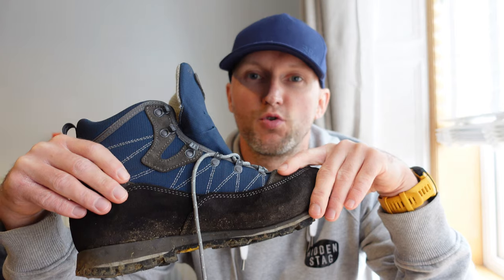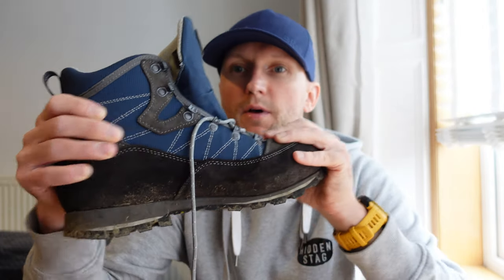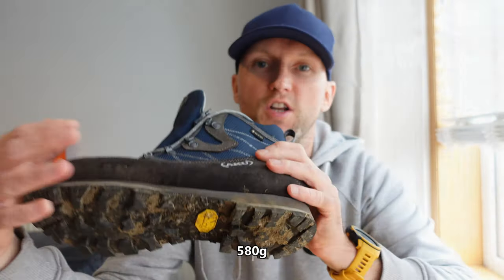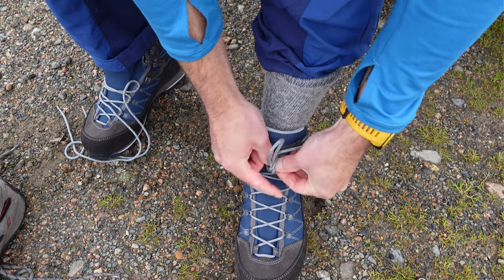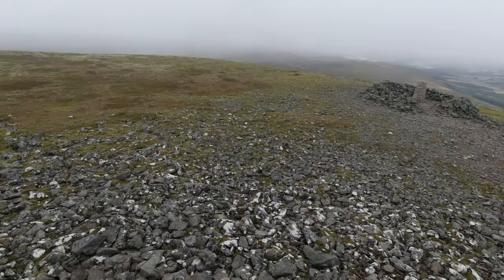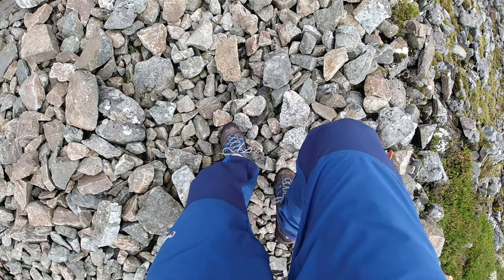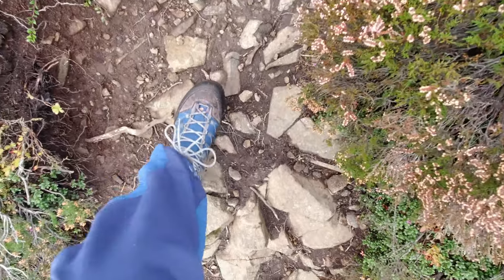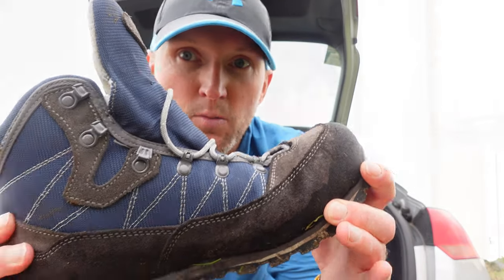The AKU Trekker Lite III GTX Boots! (First Impressions).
Aku are an Italian boot maker who specialise in mountain footwear. In this video I test and review their excellent Aku Trekker Lite III GTX hiking boots in the wide fit, size 8. I put the boots to test on Morven, a mountain in Aberdeenshire, Scotland.

Specs:
UPPER: suede + air8000®+ welded pu film
LINING DESCRIPTION: gore-tex® performance comfort
OUTSOLE: vibram® curcuma
MIDSOLE: double density die cut eva
LASTING BOARD (STIFFNESS): 6-4 mm nylon + eva microporosa (medium)
FOOTBED: custom fit soft
MENS WEIGHT (GR. ½ PAIR): 570
MENS SIZE RANGE (UK): 6 – 15.

Thank you to Aku for sending me a pair of these boots in return for an unbiased review.

👣 My Hiking, Camping & Vlog Gear:

1: Do you have the right gear?
2: Do you know what the weather will be like?
3: Are you confident you have the right skills and knowledge for the day?